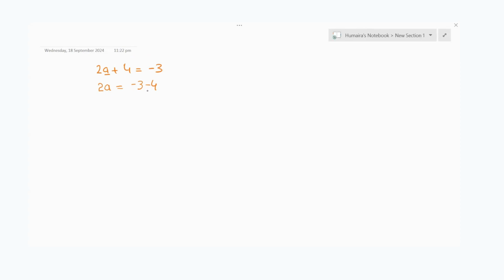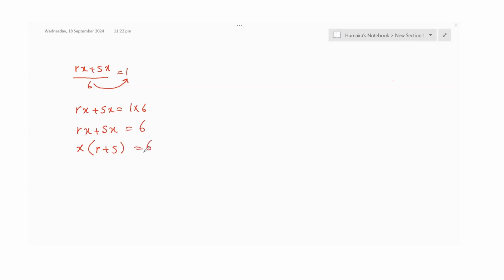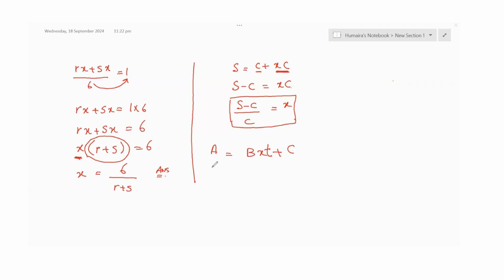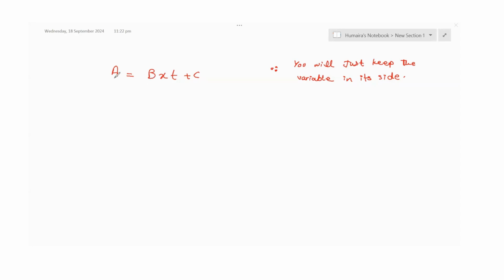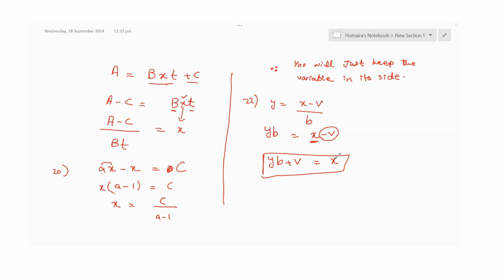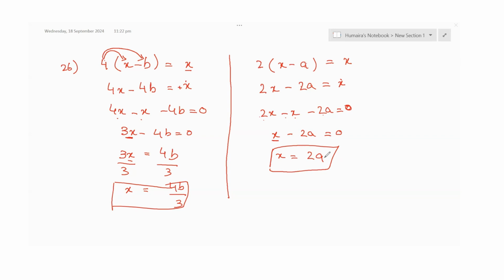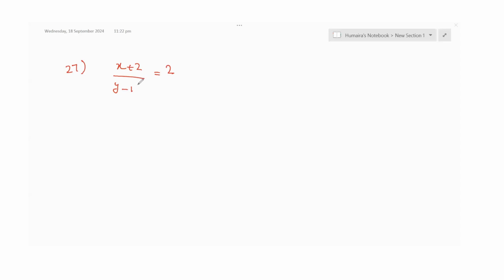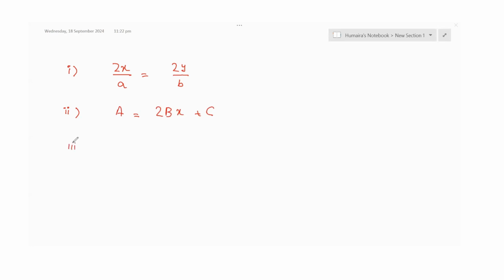How to solve Algebraic equations - Grade 9 USA Curriculum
This video offers an in-depth explanation of algebraic equations for Grade 9 students, covering linear equations. Perfect for strengthening your understanding of essential algebra concepts."

Looking forward to helping you succeed!